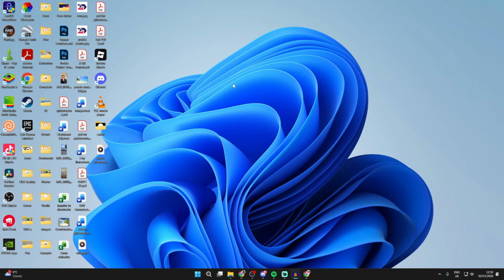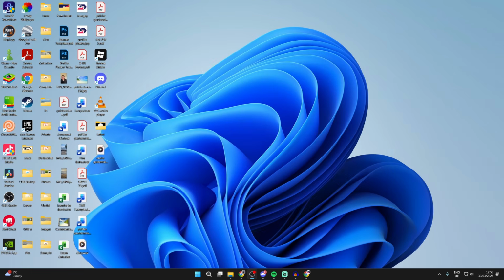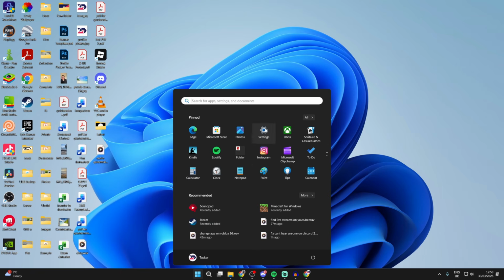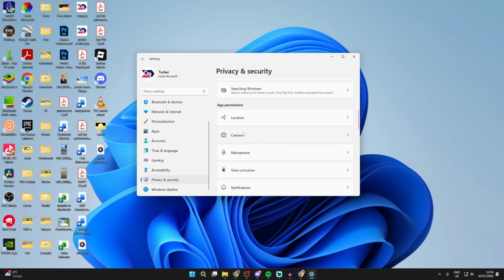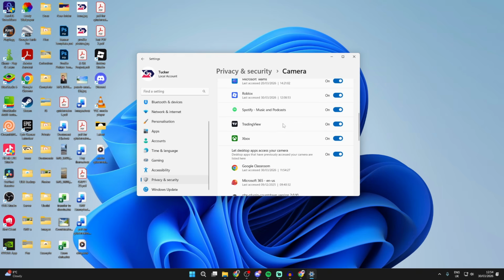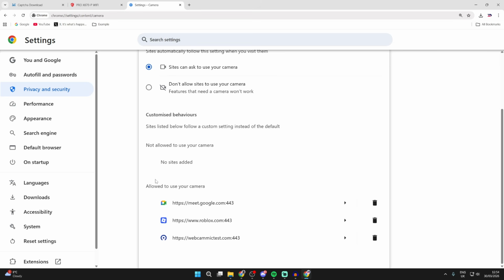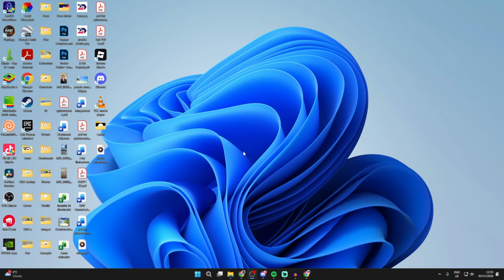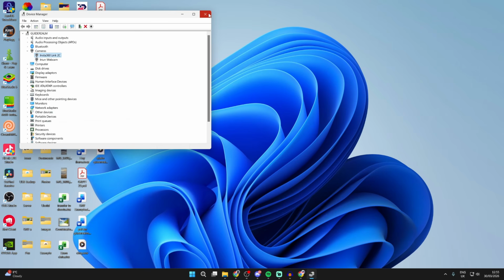How To Fix Webcam Not Working In Windows 11/10 - Laptop or PC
Learn how to fix fix webcam not working in windows 11 or 10 in this video.

GuideRealm